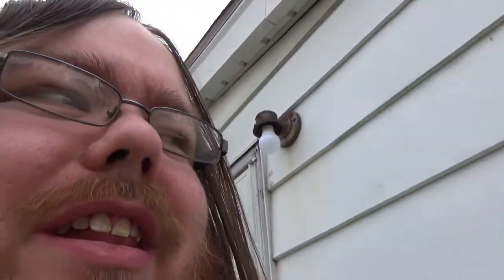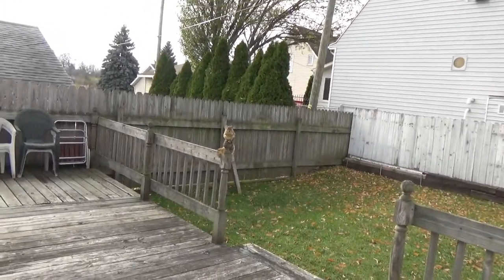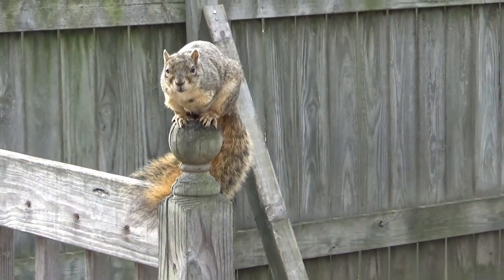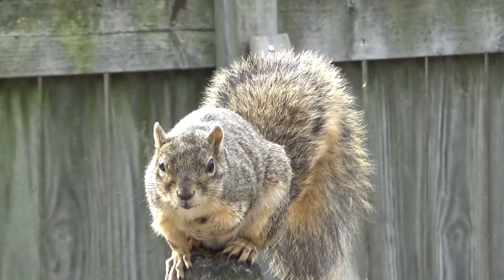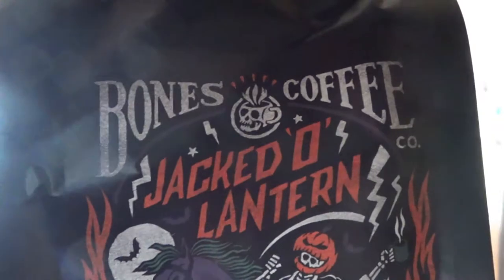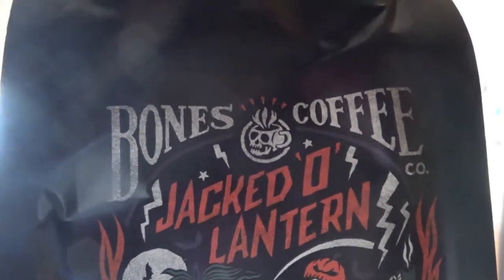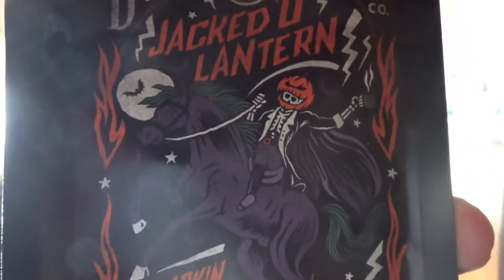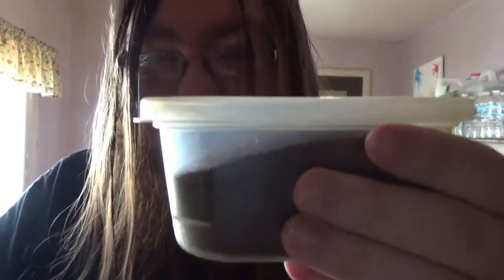BONES COFFEE JACKED-O-LANTERN - Cozy Bud Ep. 2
Bones Coffee serves up flavored specialty coffees blended right into their grounds. Is the pumpkin spice flavor any good? Let's find out!

Listen to my Dungeons & Dragons podcast!

Consider getting me a coffee!

Outro: "Coffee Break" by Conundrum

Special thanks to Caley for the awesome drawings!